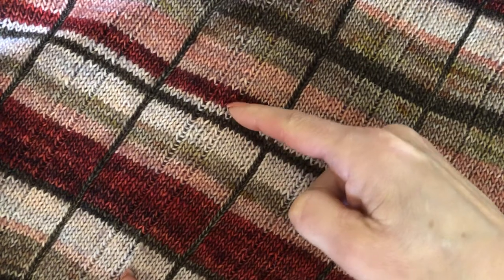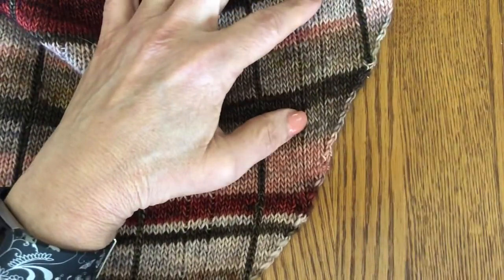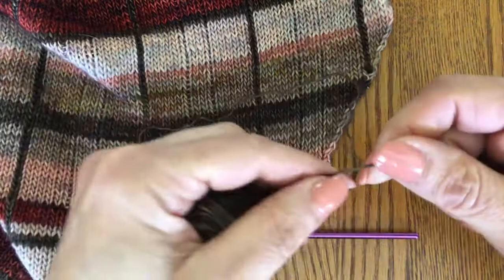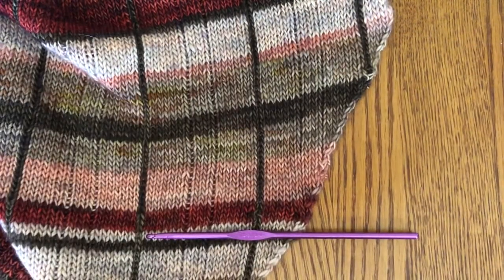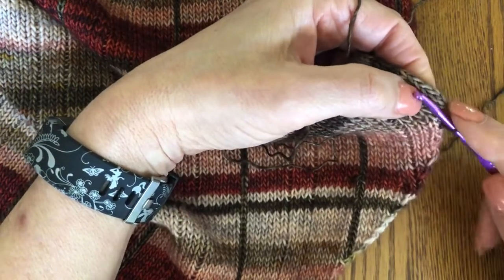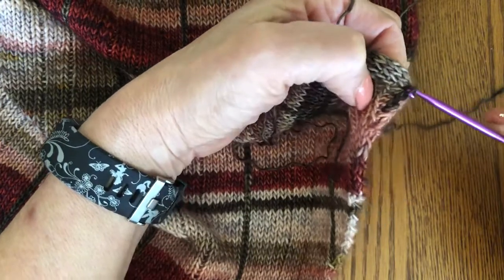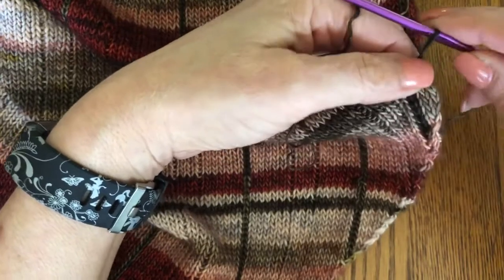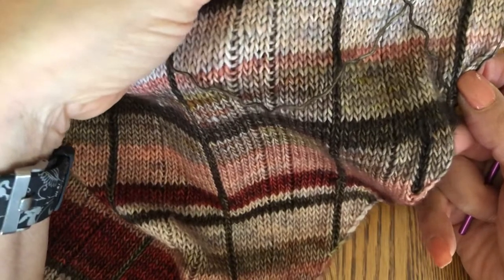Applied Crochet Chain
In this video, learn how to create an apply a crochet chain to purl ridges in your knitting. This video provides pattern support for the Confectioners Wrap.